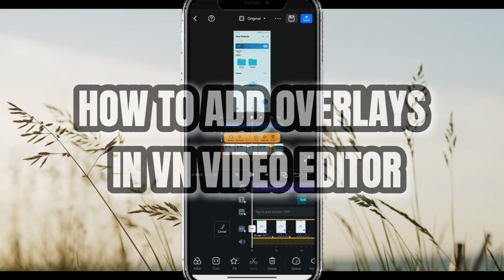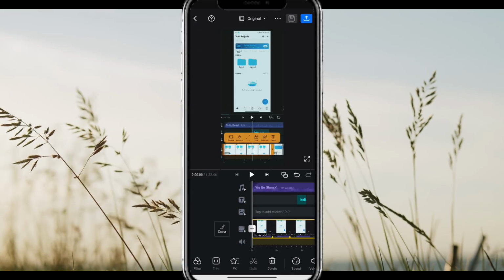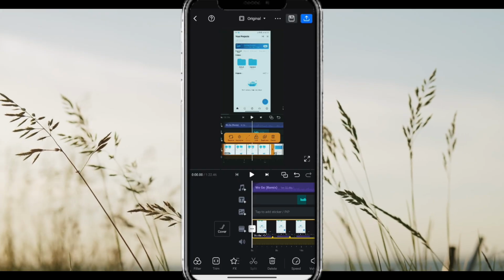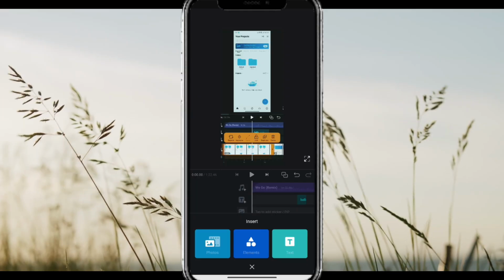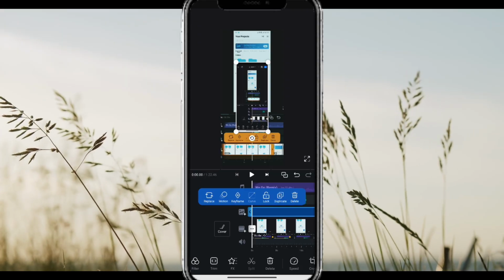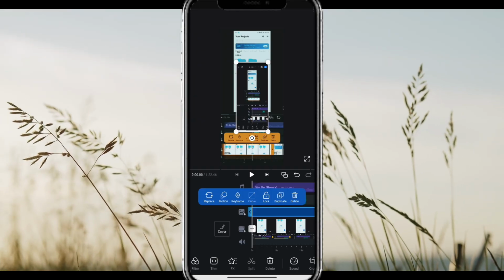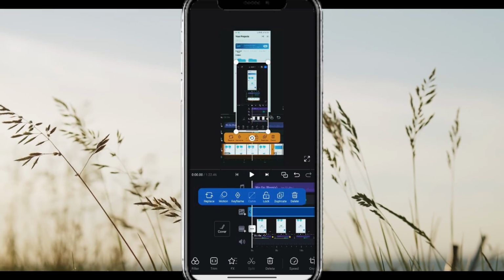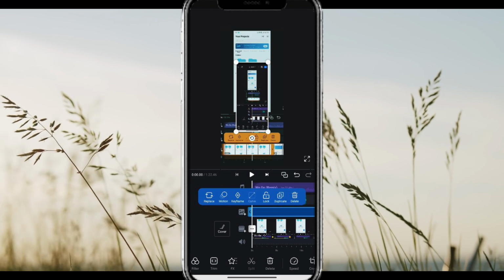How to Add Overlays in Vn Video Editor 2025?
VN Video Editor provides an easy way to enhance your videos by adding overlays, giving your content a professional and creative touch. Overlays can include images, text, or visual effects that make each clip more engaging and dynamic.

With a variety of customization options, VN Video Editor allows precise control over size, position, and timing of overlays, helping creators achieve a polished final product. Exploring these features can elevate storytelling and visual appeal in every project.